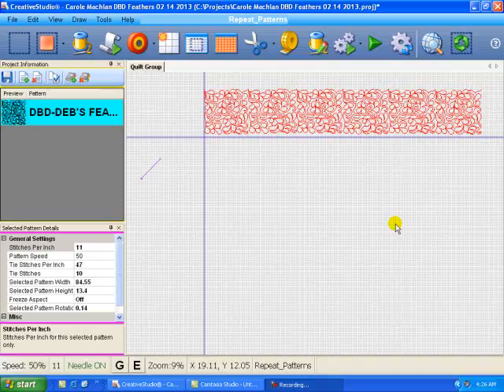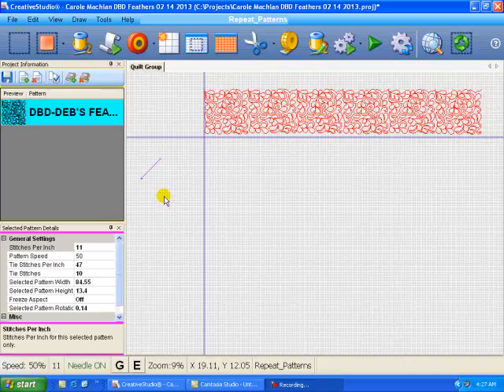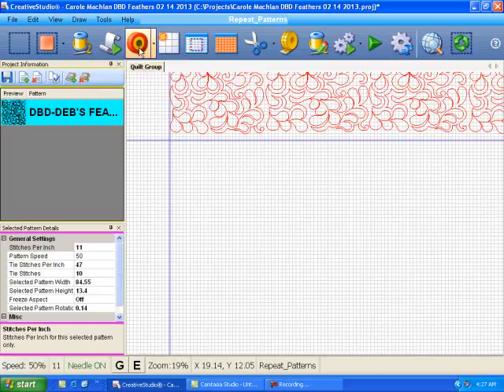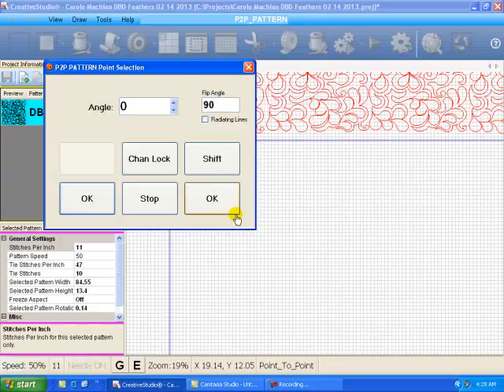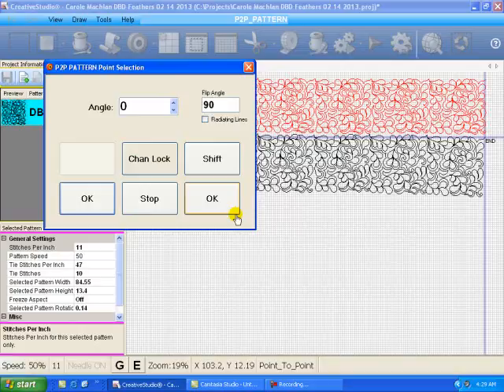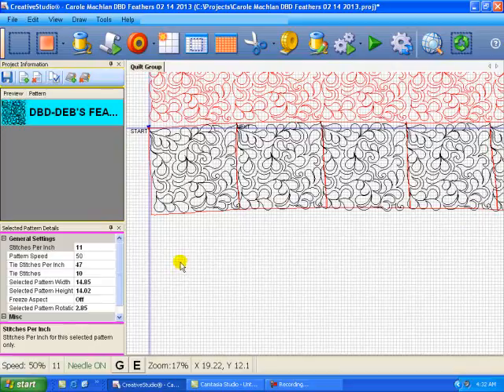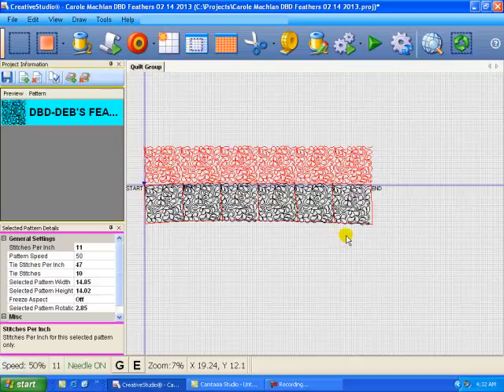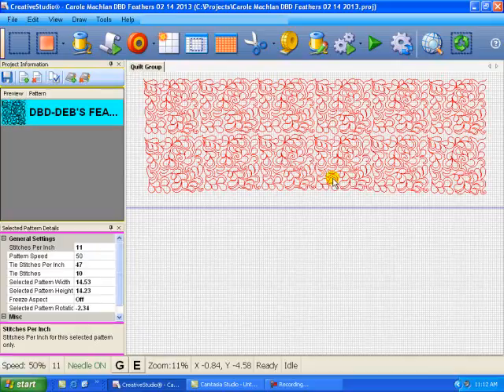Using an e2e pattern as a p2p pattern 02 14 2013